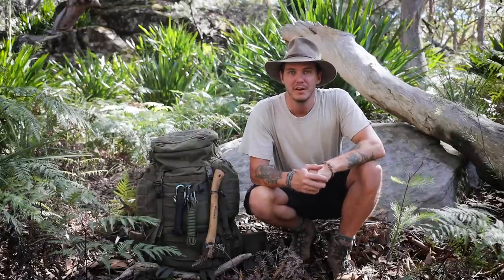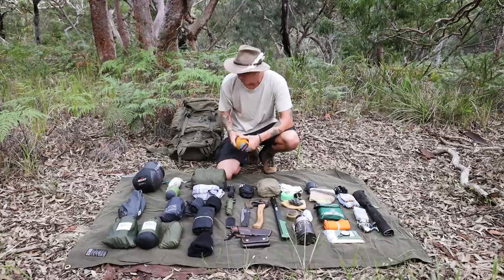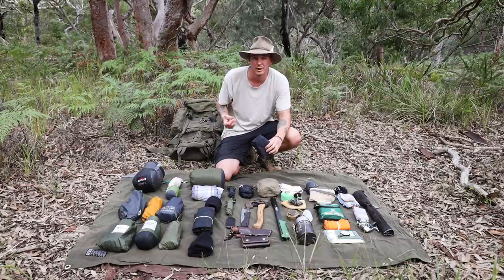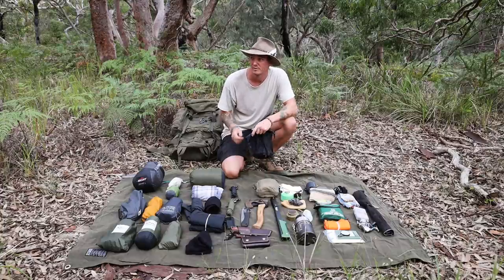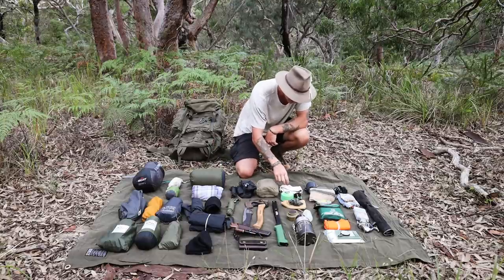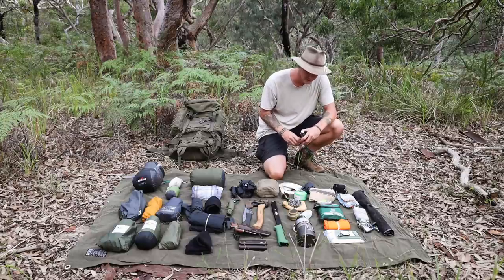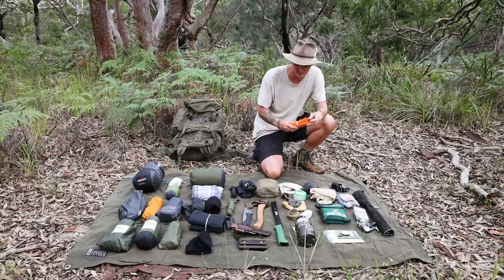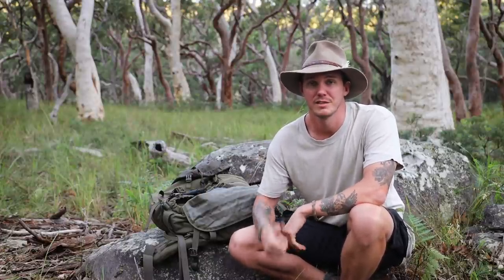What's in my BUSHCRAFT / HIKING backpack?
Sea to Summit Ember Down Quilt
Sea to Summit Cinder CDI Quilt
Keith Titanium Fry Pan
Snow Peak Titanium Plate
Garmin GPSMAP 66i
Patagonia Hi-Loft Down Hooded Jacket
Kathmandu Trailhead Rain Jacket
Icebreaker Thermal Leggings
Pendleton Bandana

CAMERA GEAR-
Canon EOS R
Canon RF 24-105mm f/4-7.1 STM
RØDE VideoMicro
Slik Video Sprint III Tripod
SanDisk 128G
Aputure Camera Video Light